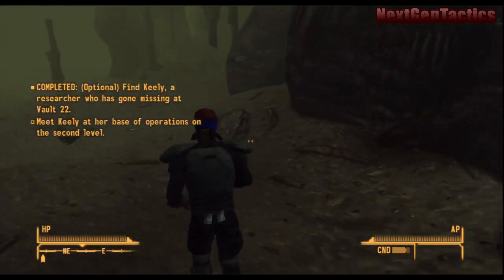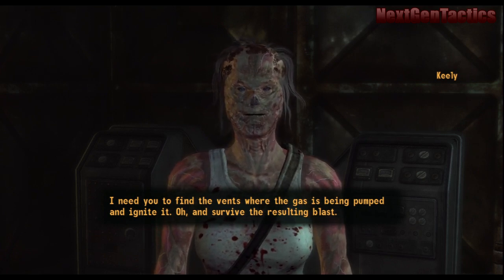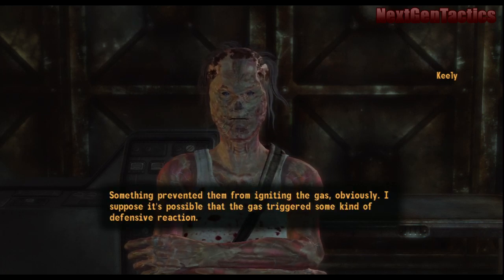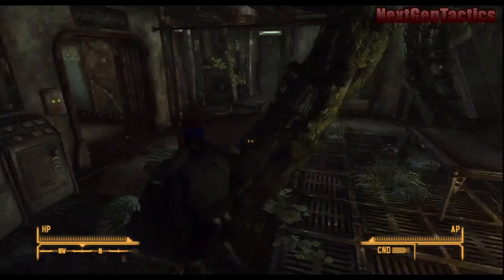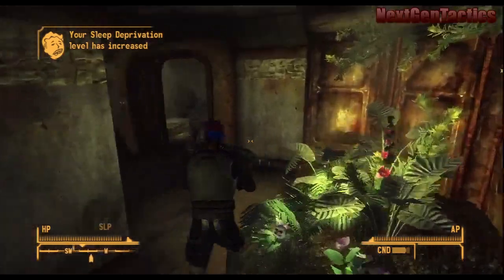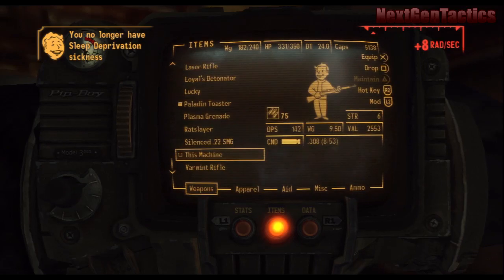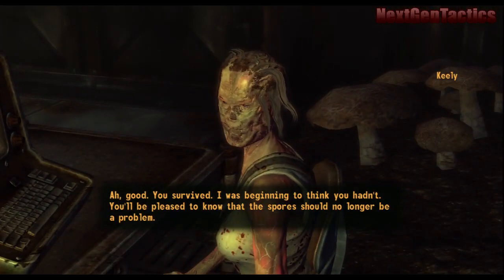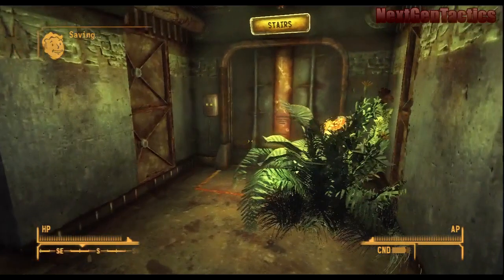Fallout New Vegas Very Hard/ Hardcore Mode part 81 by MrR3d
This woman has one messed up voice. Be careful not to get blown up by well...that gas thing.